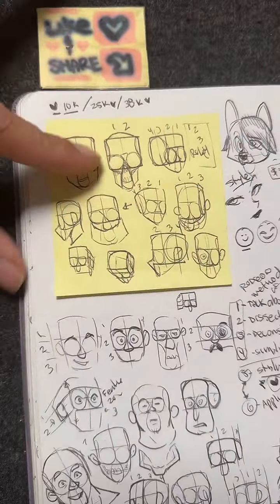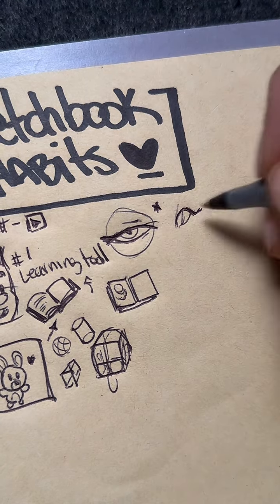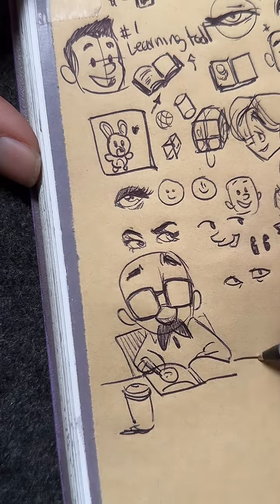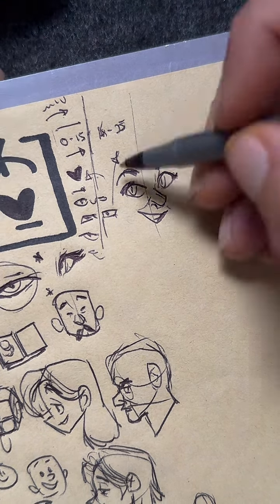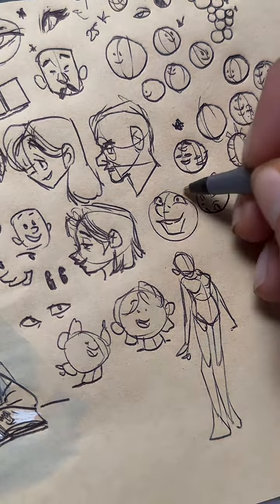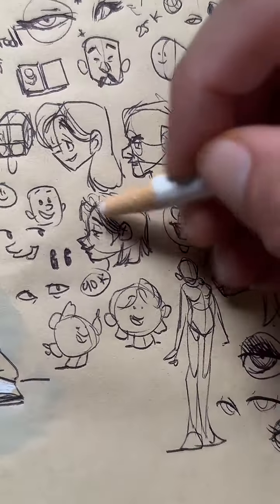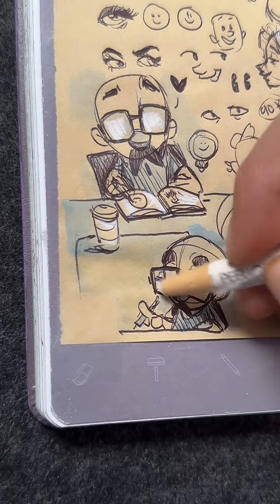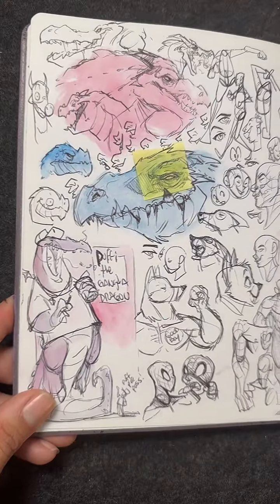Good sketchbook habits - tips from a cartoonist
If you learn something from my lessons. All I ask is that you share that with someone else :)

Art tips to help you draw better!